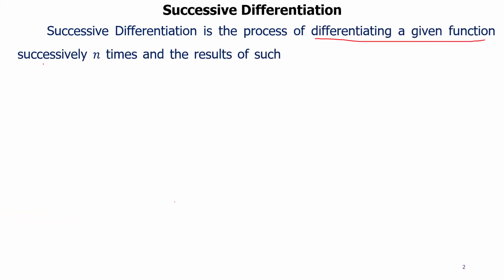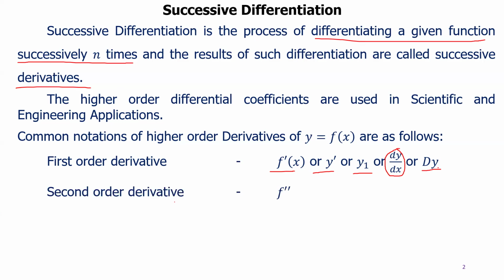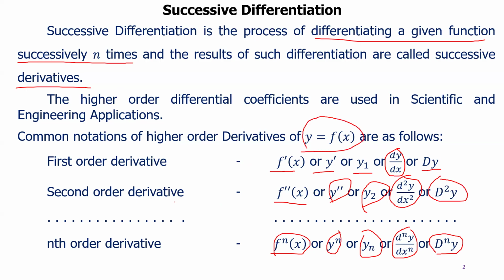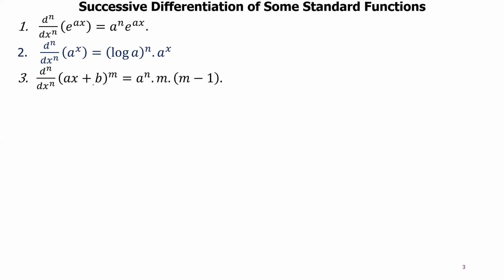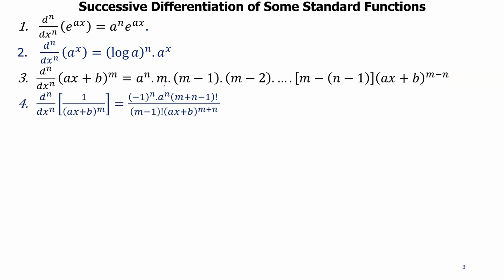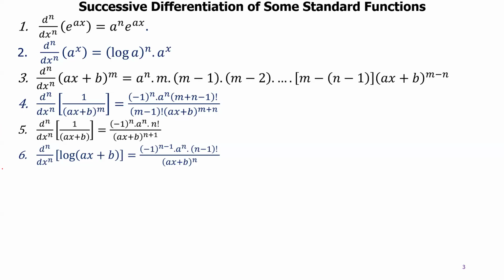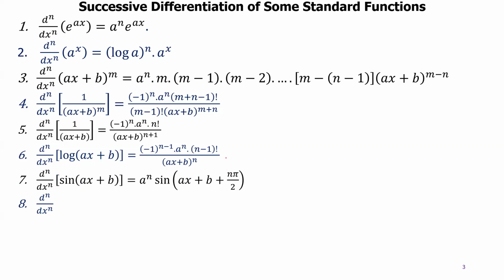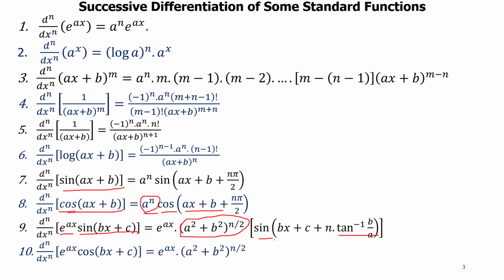19-LAC-Unit-III-Successive Differentiation of Some Standard Functions